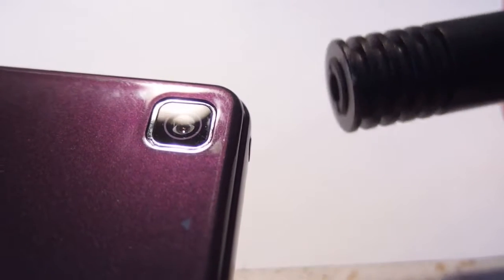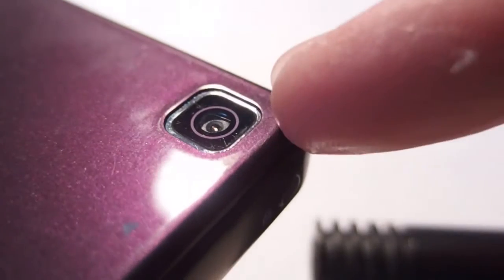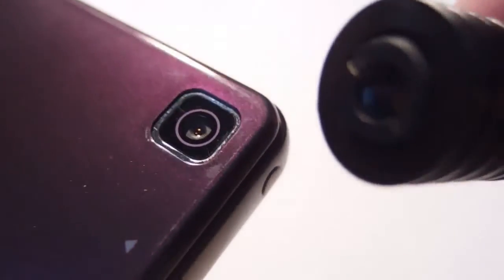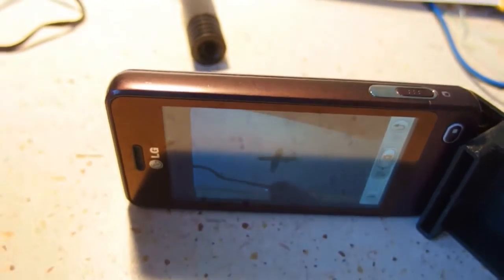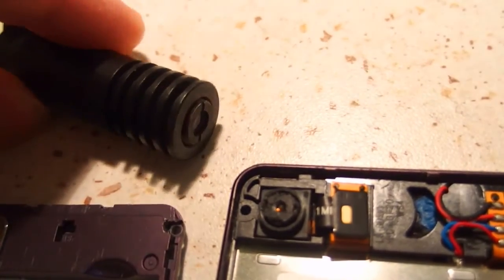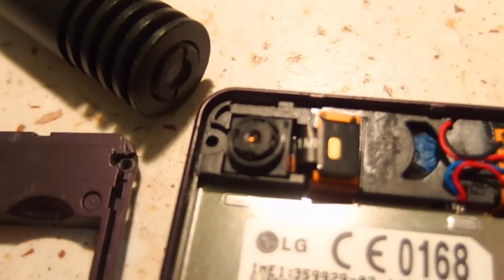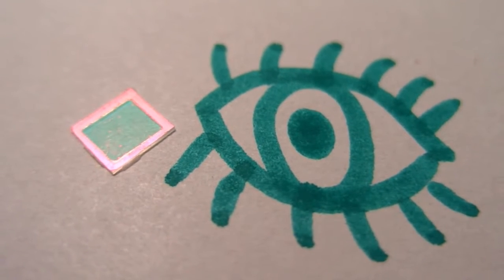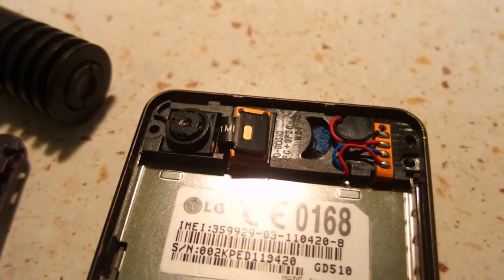Laser beam vs. iPhone Camera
In this experiment, I try to find out what happens if you point a powerful 1W 808nm infrared laser into a camera of your smartphone or iPhone.